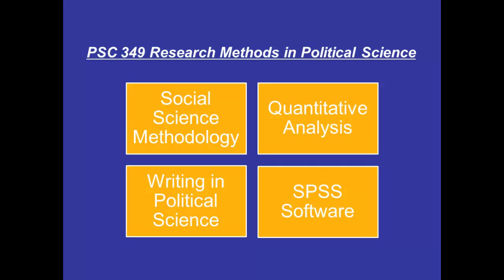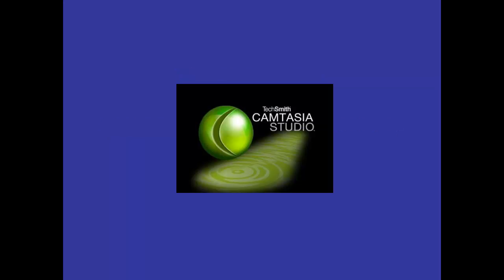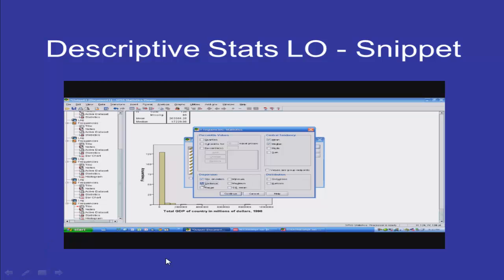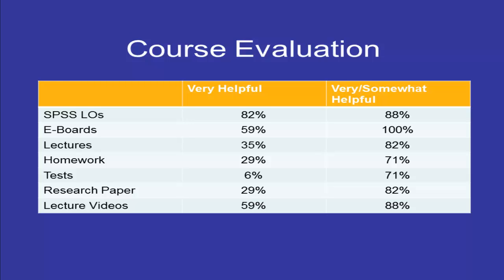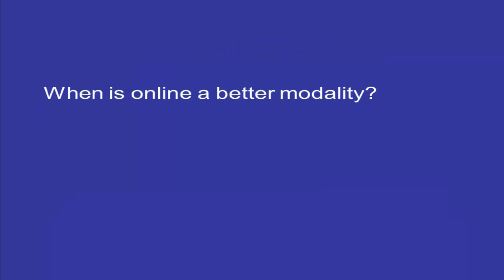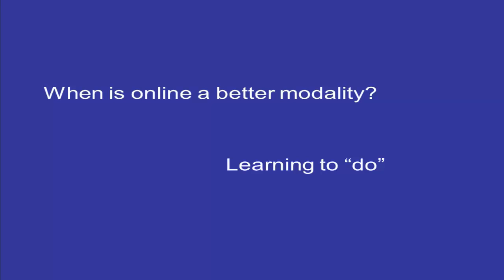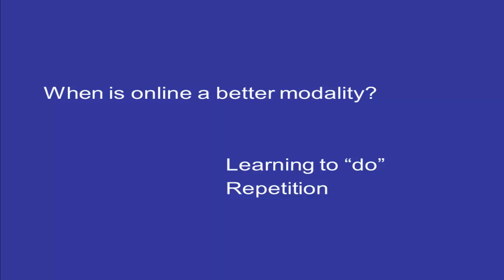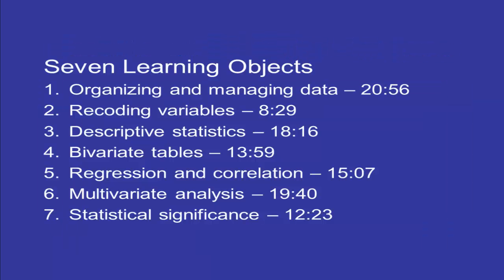Teaching with Technology: Using Online Tutorials to Teach Software Skills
University of Massachusetts-Dartmouth Political Science Professor Doug Roscoe presents strategies for teaching SPSS competency in an blended learning environment. Professor Roscoe outlines his use of Camtasia Relay to create learning objects of between 8-20 minutes to supplement short video tutorials available through Atomic Learning. He outlines methods for flipping the classroom by using small learning objects to present new information in advance of the lecture.